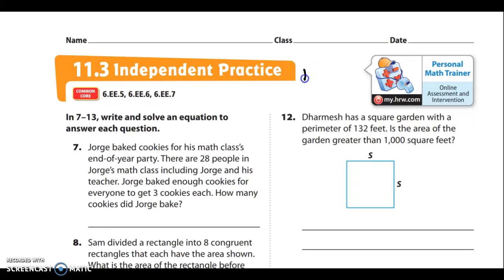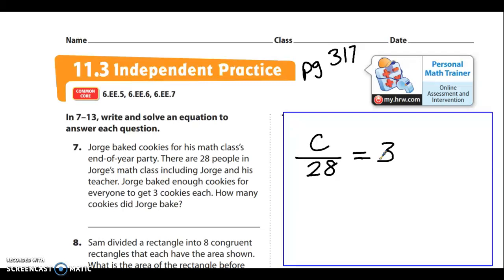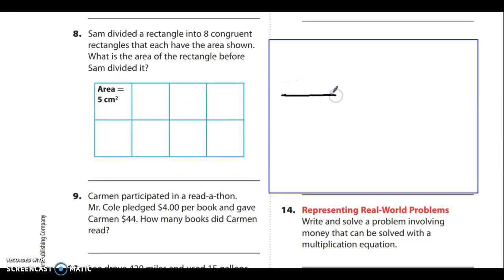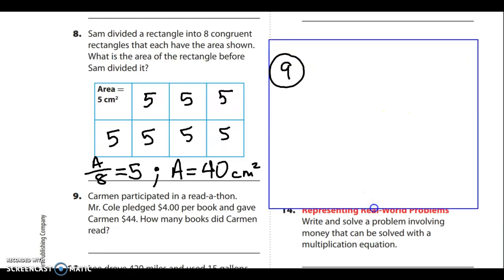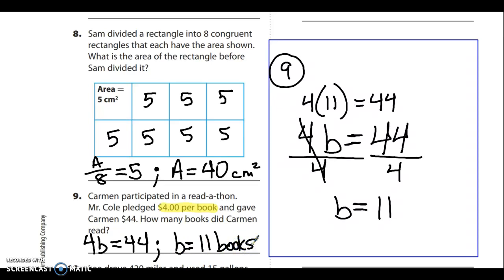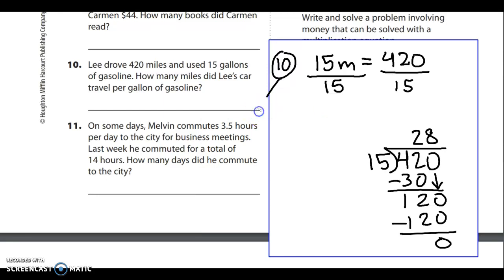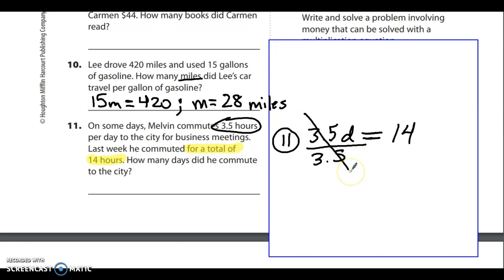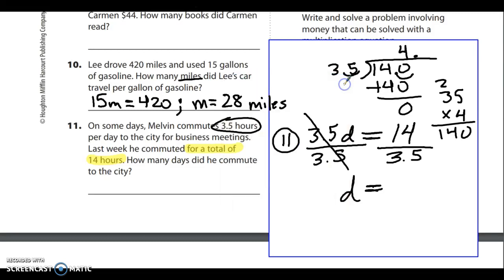page 317 part 1